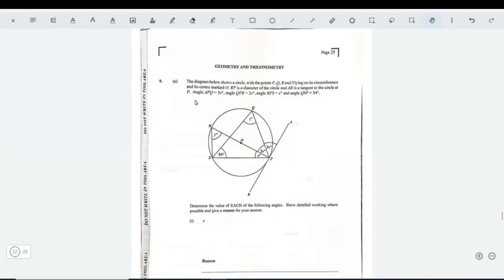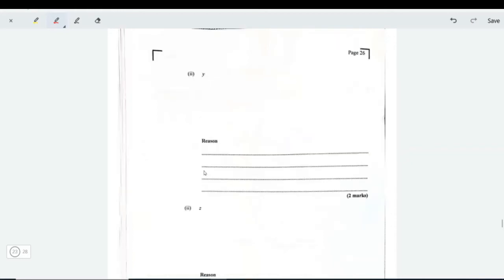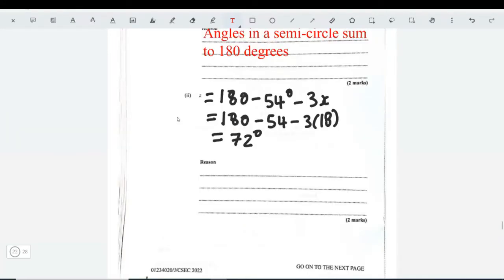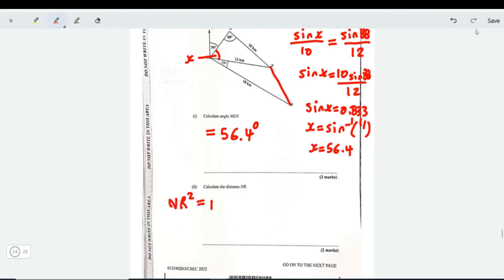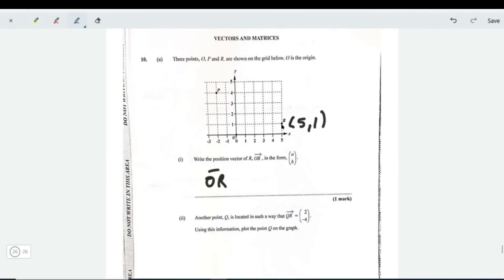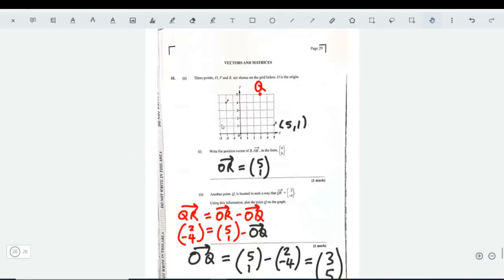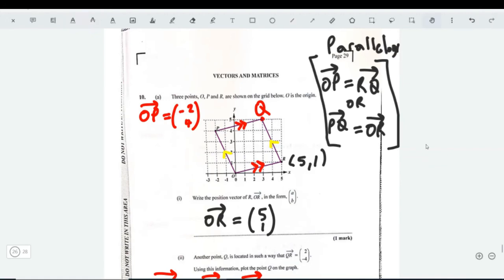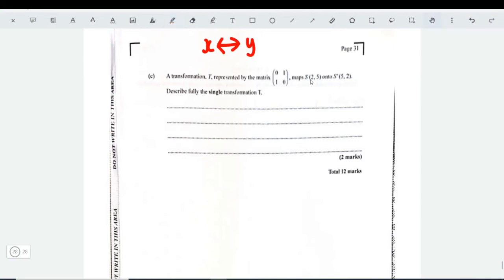CSEC MATHEMATICS|JANUARY 2022|QUESTION 9 and QUESTION 10|PAPER 2